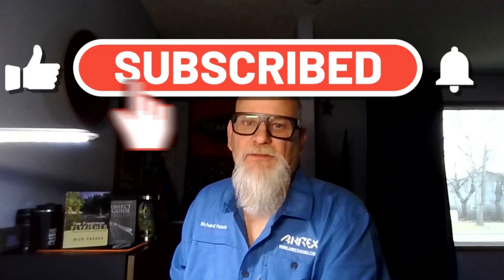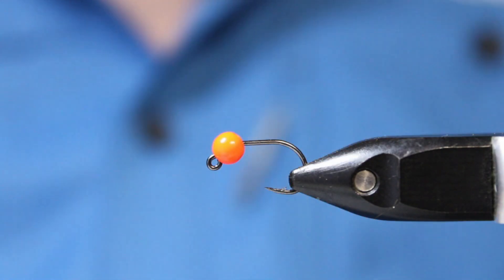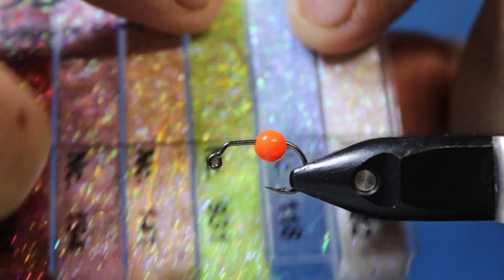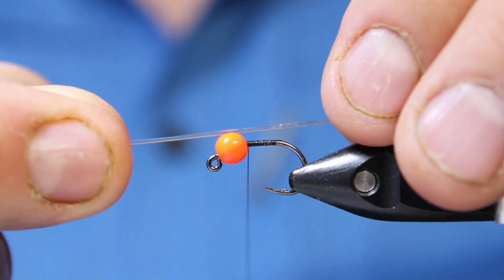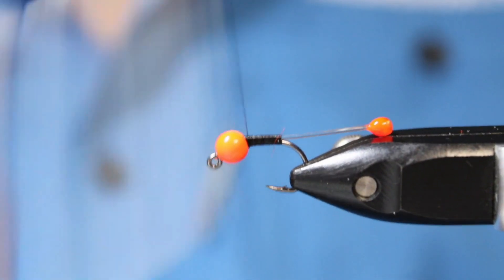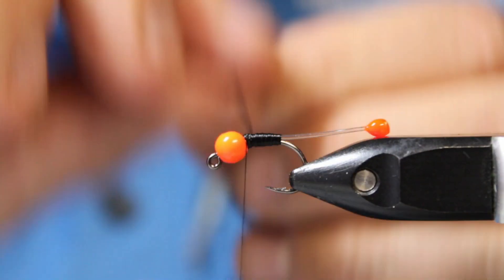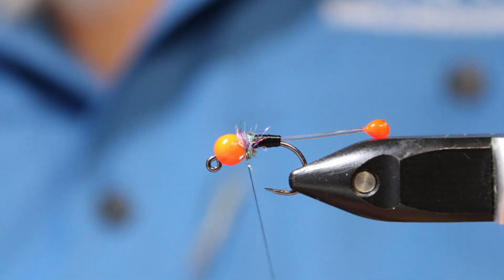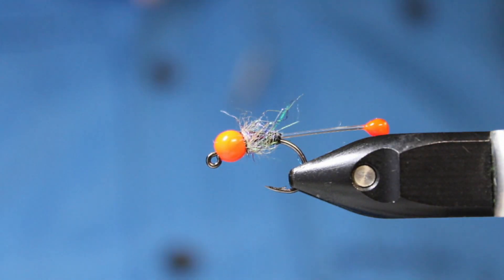Fly Tying Tutorials The Eggie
The Eggie

In today’s video, Rick (The FlyFish Fanatic)™ will be tying a fun egg pattern that I have been playing with for a bit now. Great pattern to fish during spawning season

Materials:
Hook- Ahrex FW550 Mini
Thread- Semperfli NanoSilk In Black
Tail- Mono shrimp eye painted Orange
Body-Hends Body Wrap in Black
Collar- Hends Sparkle Dubbing 118, 392 & 411 mix
Head- 3.8mm Tungston Bead

Airflo/Ross Reel
Renomed Scissors